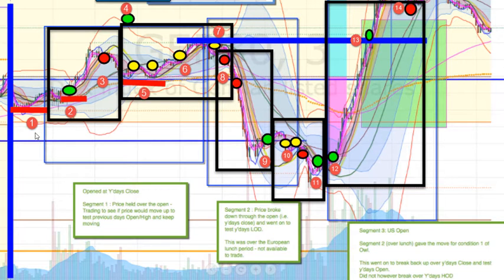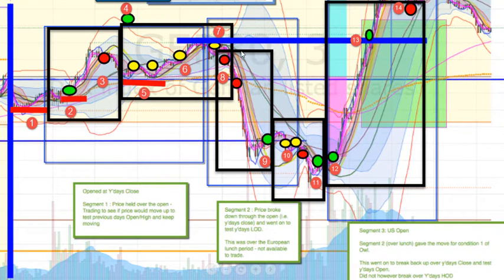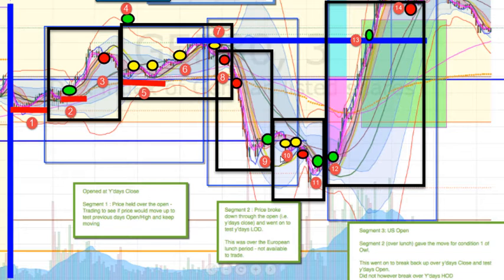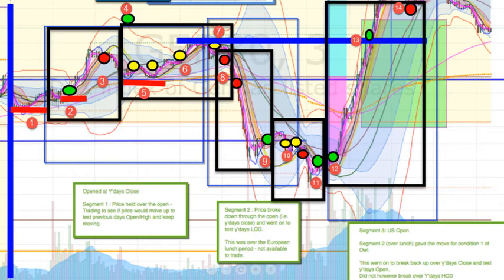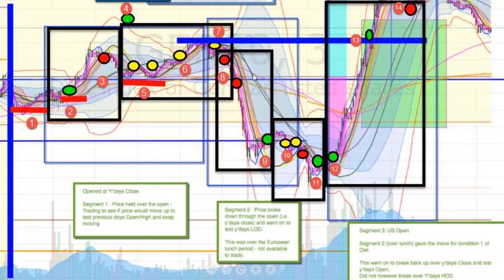coach20170808sd series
Ken Long
Ken Long Daily Trading Plan